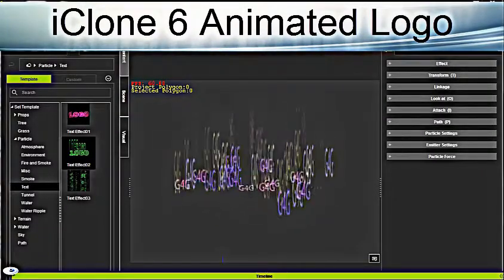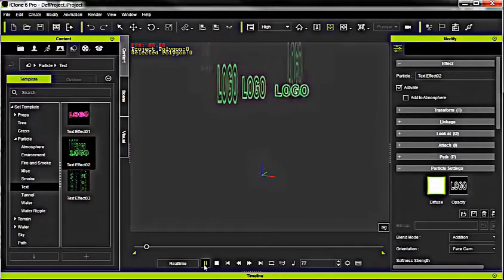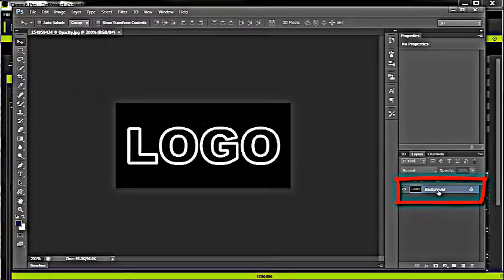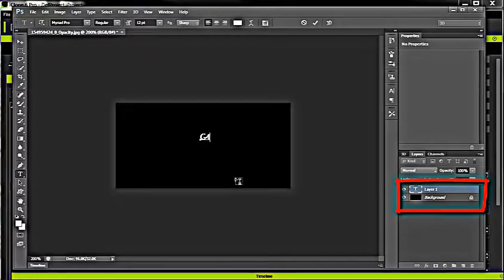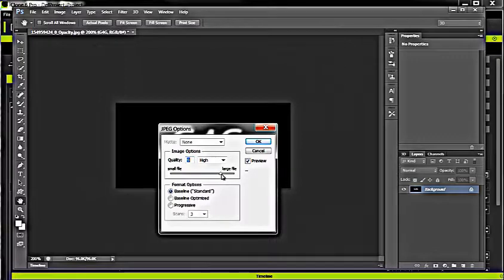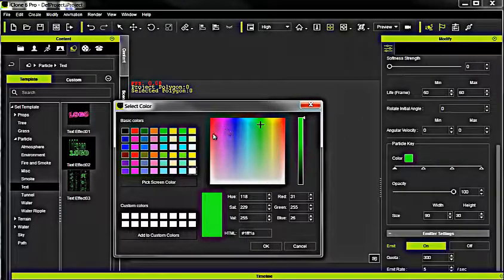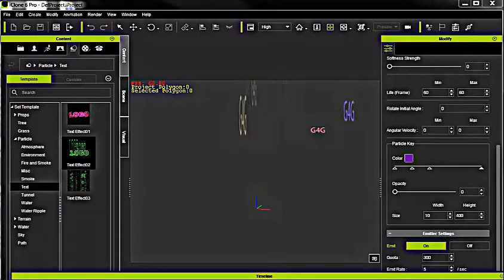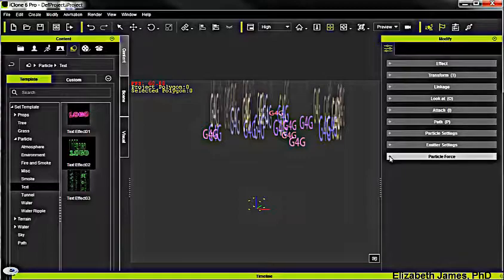How To Create Animated Logo Text in iClone 6